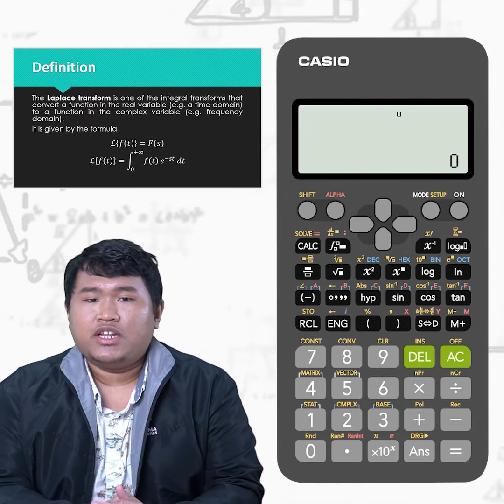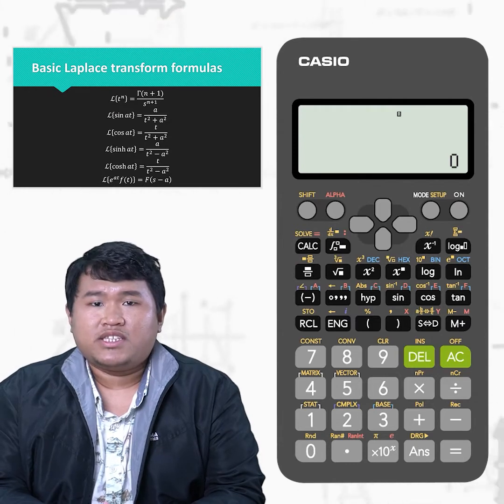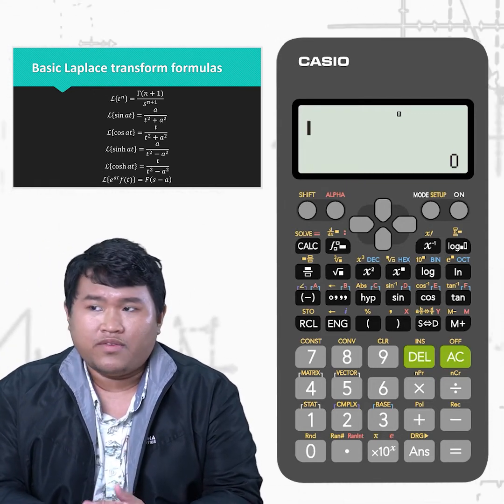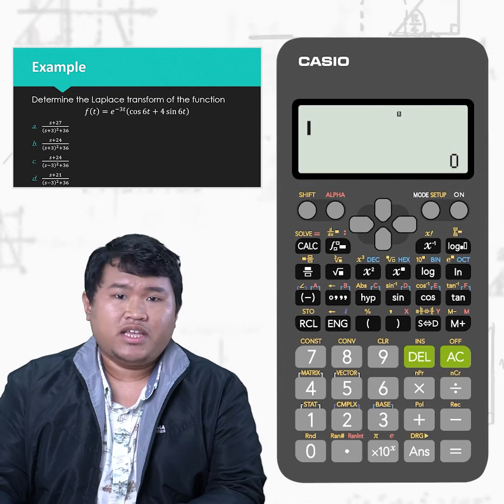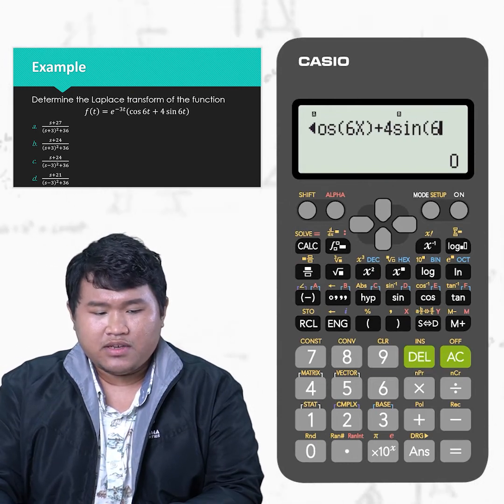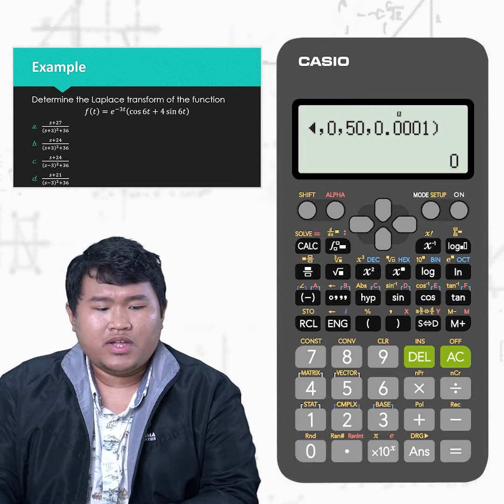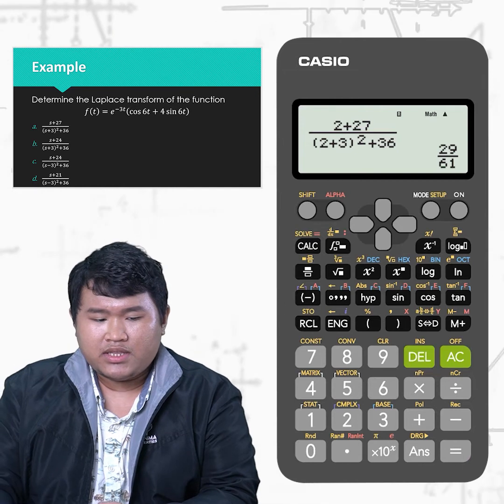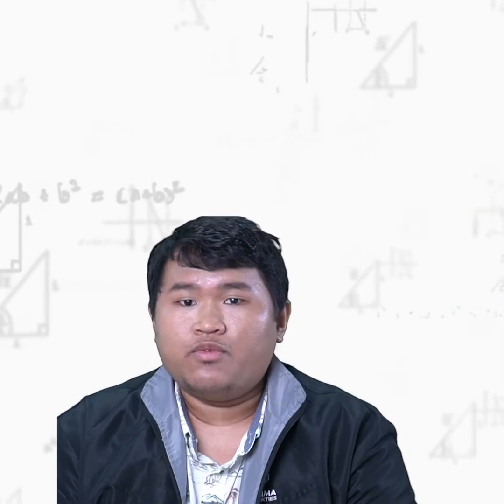LAPLACE TRANSFORMS PART 01